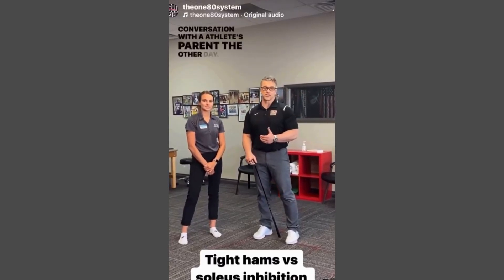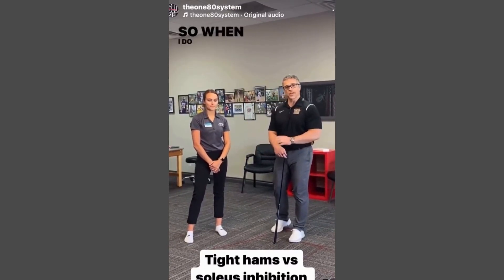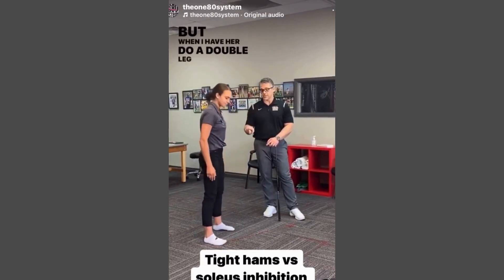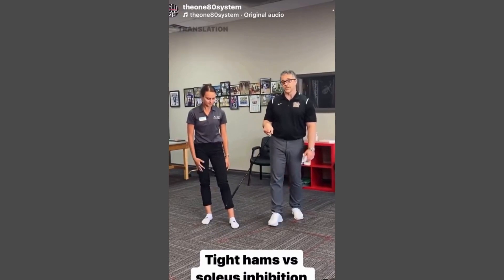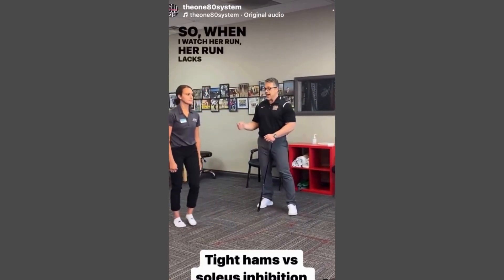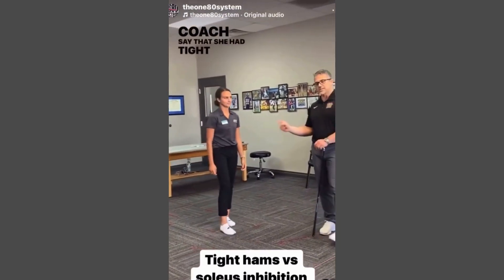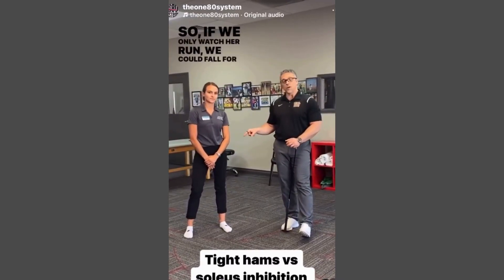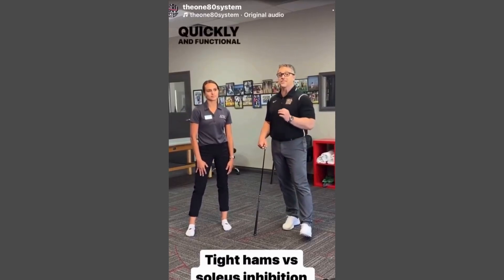Tight hams vs soleus inhibition.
If you’re not assessing everything you’re not assessing anything.

A quick functional screen when working with patients and/or athletes can give you a ton of information.

This will also save you and your patient/athlete from a lot of frustration.

When this patient tried to jog, she was in plantar flexion, causing knee flexion, the entire time. Once we reversed soleus inhibition and reinforced her new neuromuscular function with a couple of quick exercises, she was able to jog with foot flat strike. She was also able to full depth squat and heel walk without any issue.

How much time and frustration did this save her with a quick screen and treatment based on biomechanics and science vs. going down the road of symptom modification? My inference is a lot!

When you are ready to use the same thought process and treatment strategies and get your athletes and patients better faster so they can stay better longer…